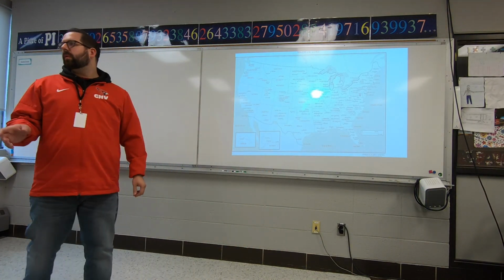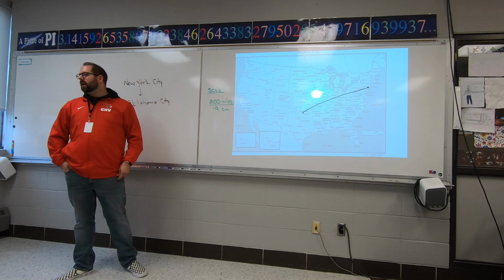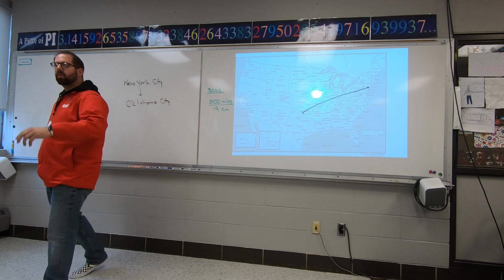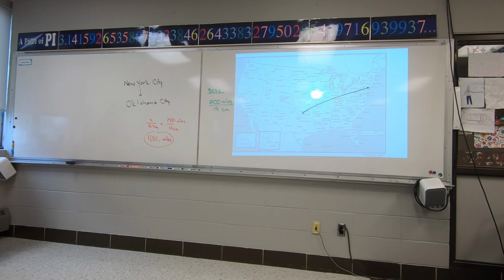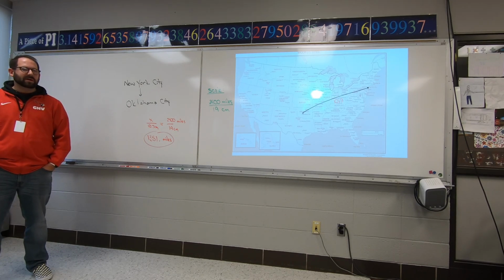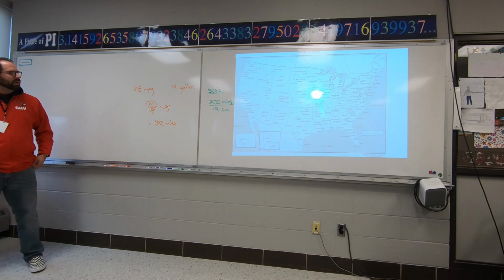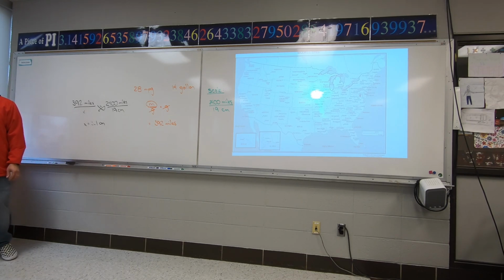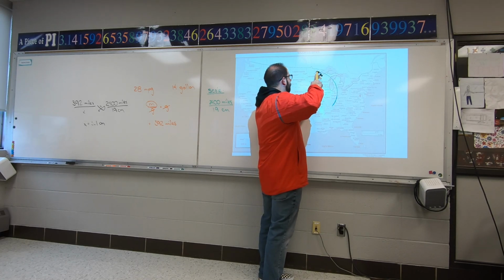Consumer Math: Section 8.1 - Distance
Section 8.1 - Distance
-major cities map